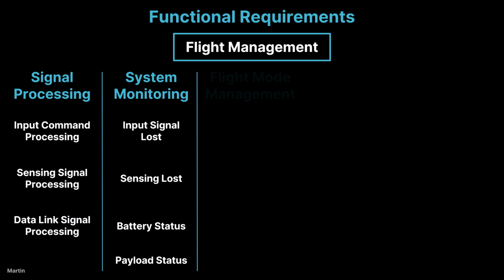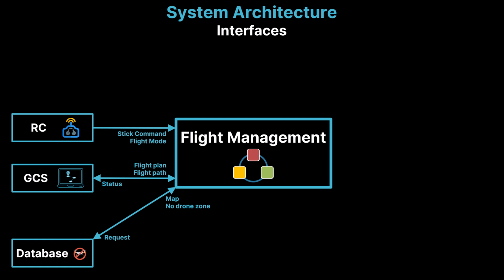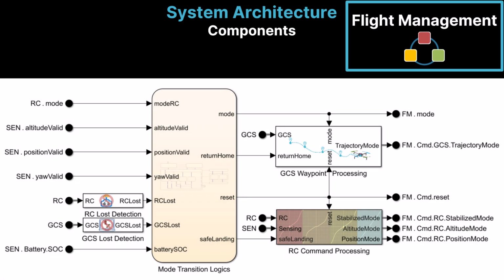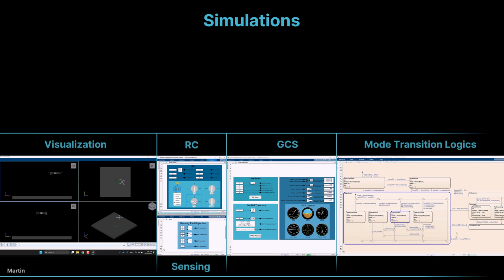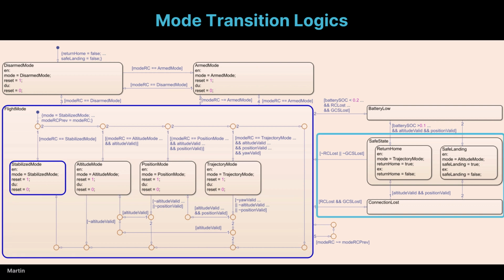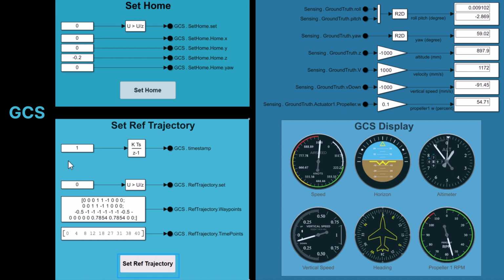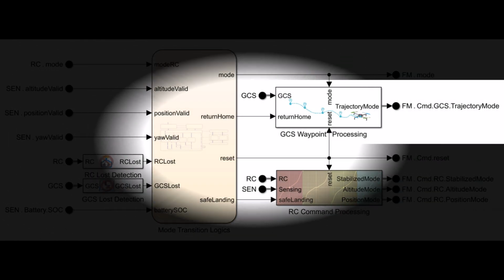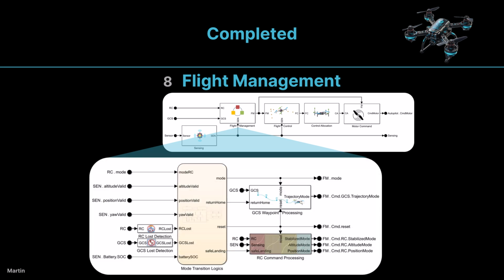8 Flight Management Design | Drone Autopilot Design and Simulation in Simulink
In this video, we model and simulate the flight management system of a drone using Simulink and Stateflow. This includes the implementation of flight mode transition logic, remote controller (RC) command processing, waypoint handling from a ground control station (GCS), and signal loss detection mechanisms.

Key components covered:
🔹Flight mode management using Stateflow (e.g., Altitude Hold)
🔹Decoding and interpreting RC channel inputs
🔹Handling and executing GCS-defined waypoints
🔹Detecting and responding to lost RC and GCS communication links
🔹Integrating logical control with physical simulation for closed-loop testing

Whether you're developing autonomous UAVs or prototyping flight control systems, this video demonstrates how model-based design can streamline the development and validation of complex drone behavior.

🔧 Tools used: MATLAB, Simulink, Stateflow
📦 Relevant domains: UAV Systems, Autonomous Drones, Flight Control Logic